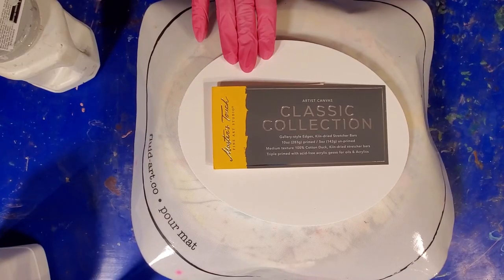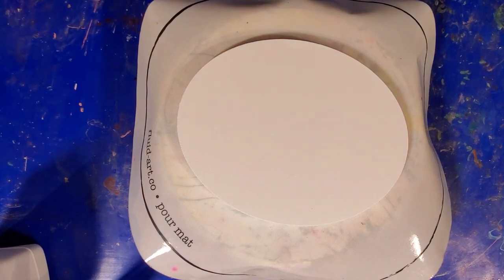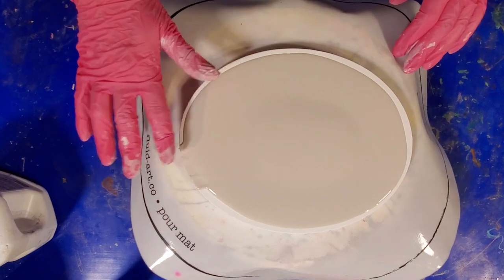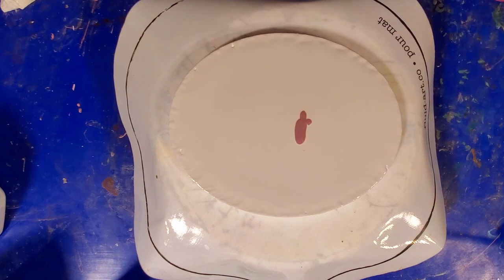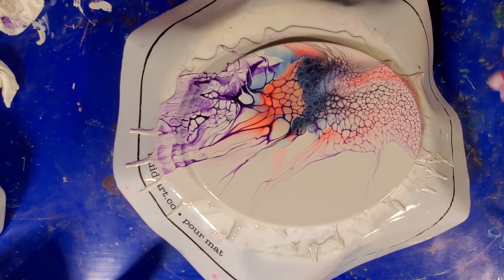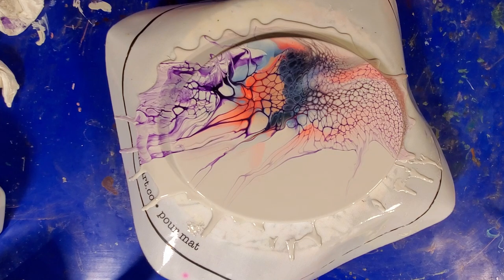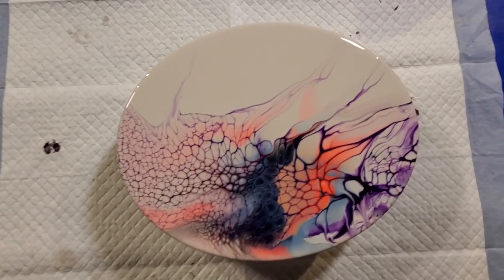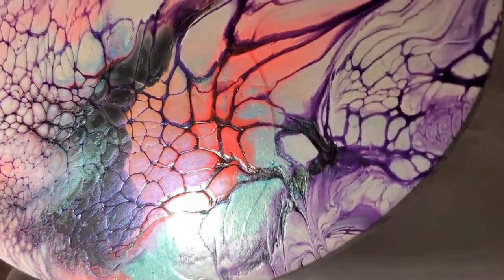176 Trying to be Minimalist - I know, I know, fat chance of that happening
Pigments and Paints Used:
Eye Candy Pigments: Land of the Rising Sun, Aomidori, Ninja Black, Firebird, McCaw Blue Green

CA: Amsterdam Permanent Blue Violet

Base: Sherwin Williams Colors to Go Agreeable Grey